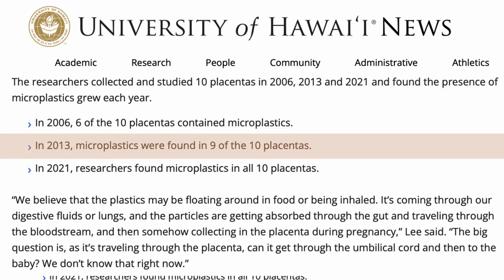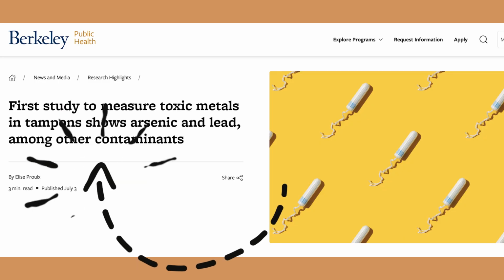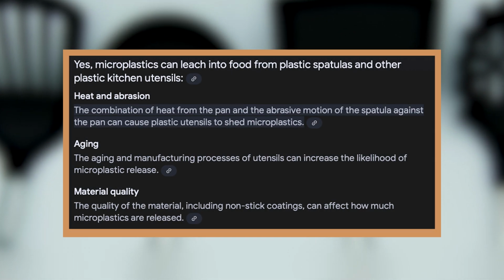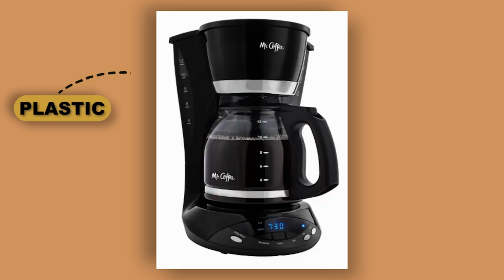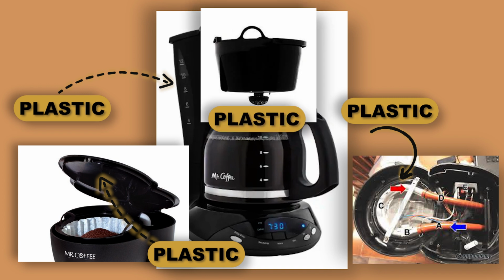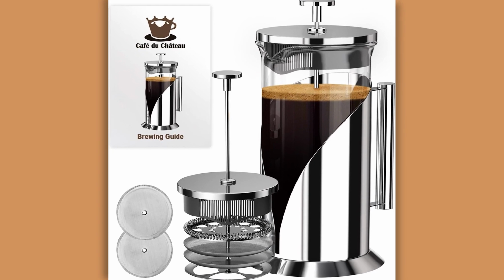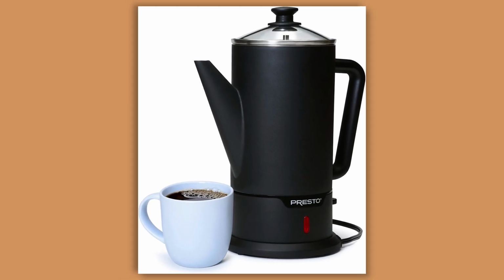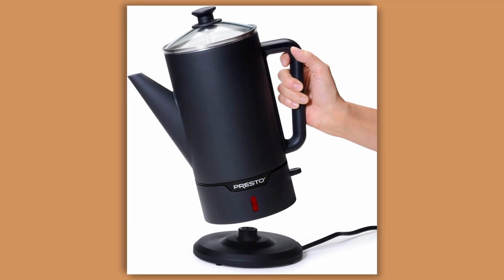How to Remove Toxins from Your Home: A Simple Beginner’s Guide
In this simple beginner’s guide, I’ll walk you through easy steps to remove harmful chemicals and create a toxin-free living environment. From replacing toxic non-stick pans to swapping out your deodorant, I’ll share practical ways to eliminate environmental toxins on any budget. Learn how to detox your home naturally, improve air quality, and make affordable, non-toxic swaps for a healthier lifestyle. Whether you're new to toxin-free living or just looking to refresh your routine, this guide has you covered!" Welcome to part 1!

Coloring book!

French press

Stainless cooking utensils: